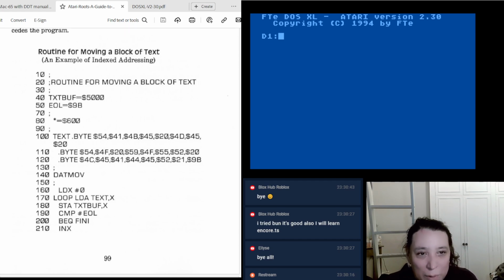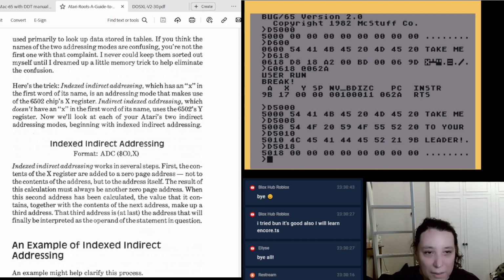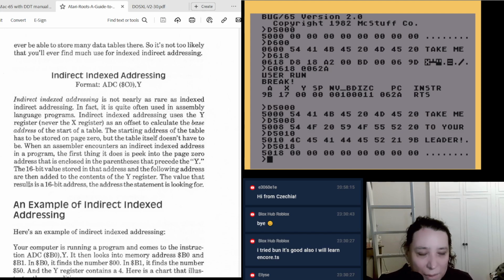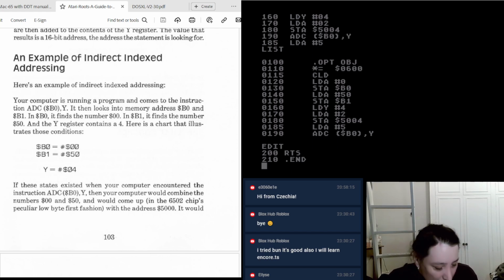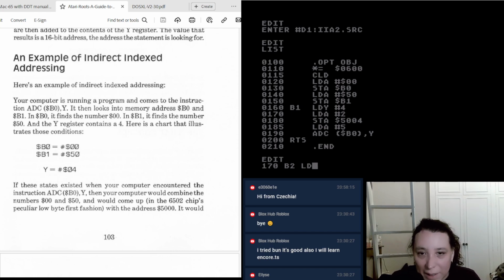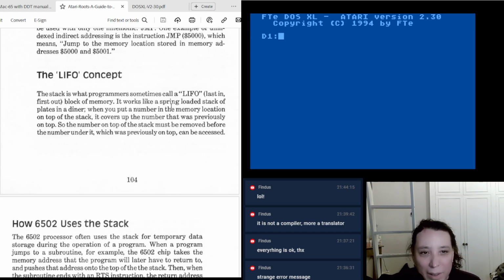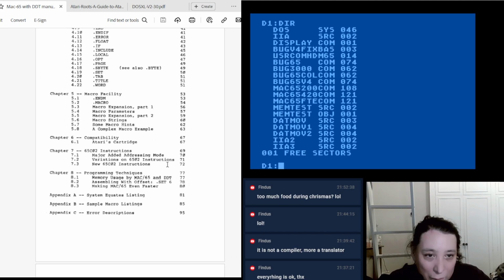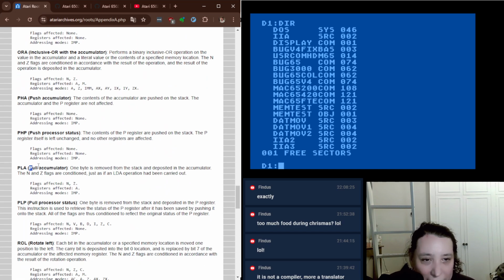Atari 6502 Assembly Programming | RARE addressing modes